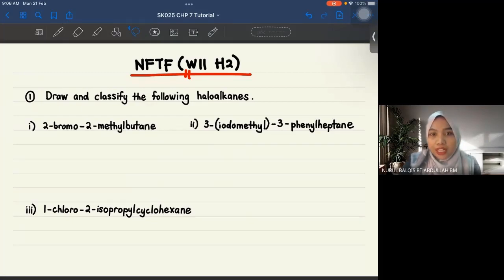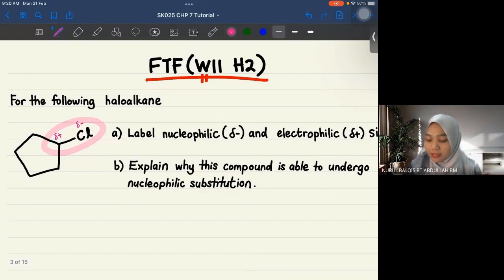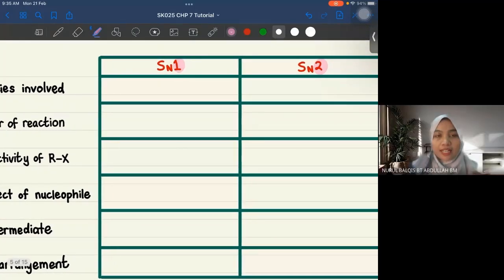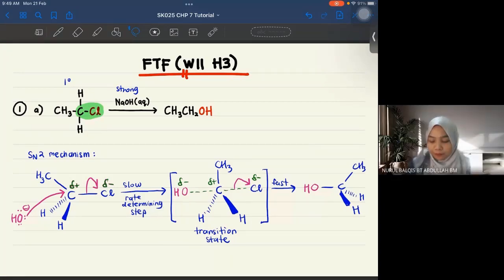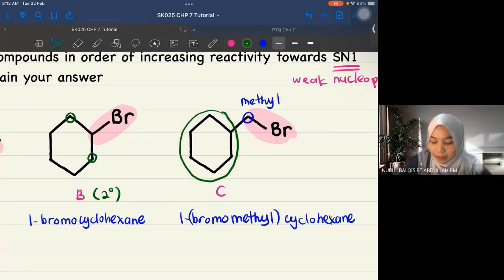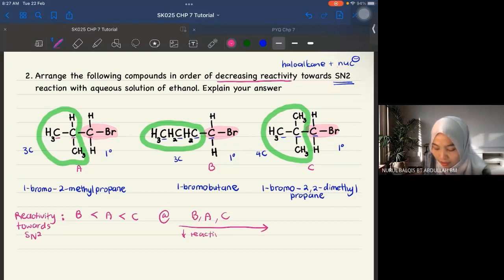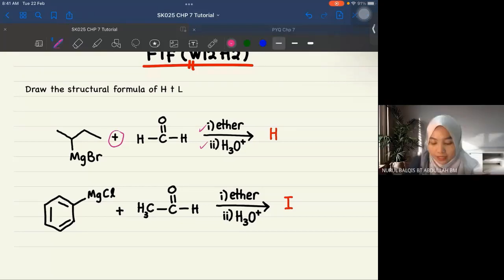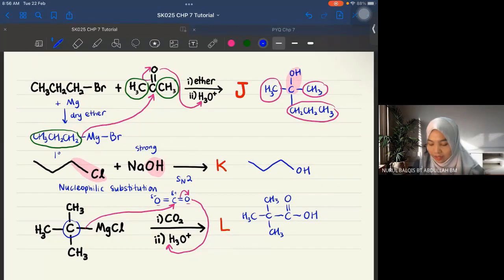LIVE CLASS : 7.0 HALOALKANES Tutorial (22/02/22)